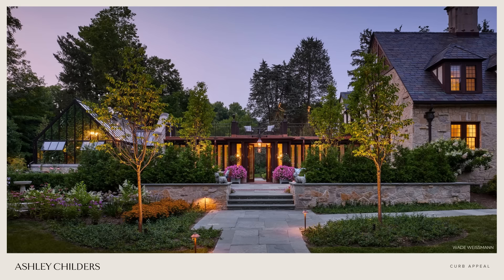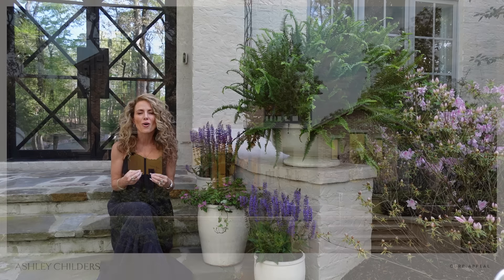Instantly Upgrade Your Home’s Curb Appeal | 15 Tips for Timeless Charm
Today, Ashley shares 15 Tips to Upgrade Your Curb Appeal! ❤️ Grab the FREE Design Style Guide HERE!

Check out the FREE Paint Guide HERE!

Video Chapters:
00:00 - Intro
00:58 - Elevate Your Entry
01:33 - Cohesive Exterior Color and Materials Palette
02:54 - Update Your Address Numbers and Mailbox
03:32 - Soften Your Exterior Corners and Skirting with Trees and Plants
04:12 - Add Accent and Landscape Lighting
05:32 - Add Interest with Hardscapes and Accents
06:07 - Add a Bench, Lounge Chairs, or a Swing to Your Front Porch, Patio, or Yard
06:32 - Update Your Front Door
07:01 - Add Architectural Accents like Shutters, Arbors, and Pergolas
07:58 - Replace Gutters and Downspouts
08:57 - Choose Flowering Plants That Play Up Your Home’s Color Palette
09:53 - Dress Up Your Driveway and Walkways with Landscaping, Lighting, Pavers and Pillars
10:24 - Freshen Up Paint on Siding, Doors, Windows and Trim
11:12 - Clean The Windows
11:41 - Make Sure That Your Home’s Exterior is a Reflection of Your Personal Style
12:03 - Thanks for Watching!

Enhance the beauty of your home with Ashley's 15 expert tips to instantly upgrade your home's curb appeal. From simple landscaping ideas to exterior color schemes, this video will guide you through transforming your home's exterior to add timeless charm. Watch now and get inspired to make a stunning and welcoming first impression with your home's exterior!